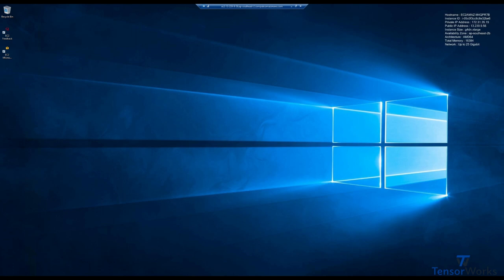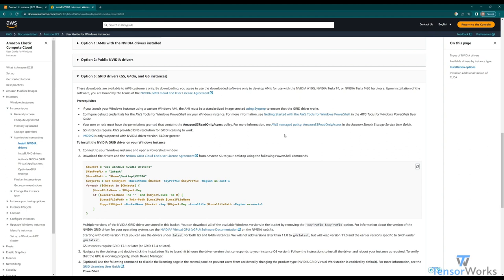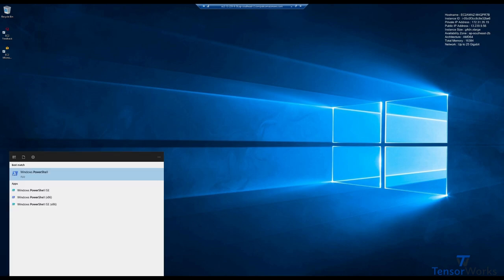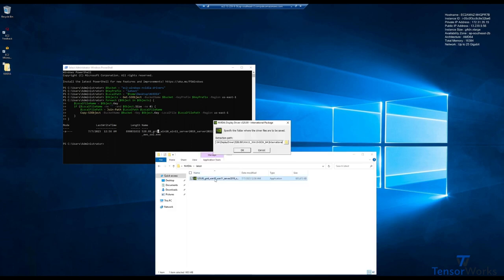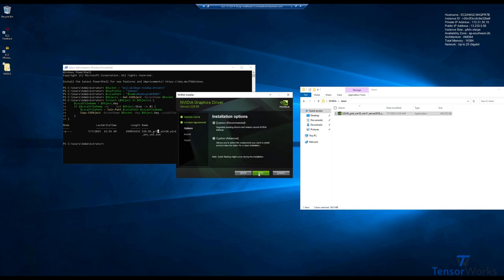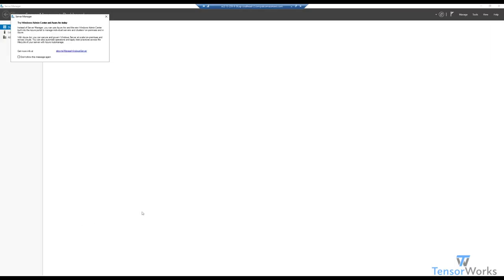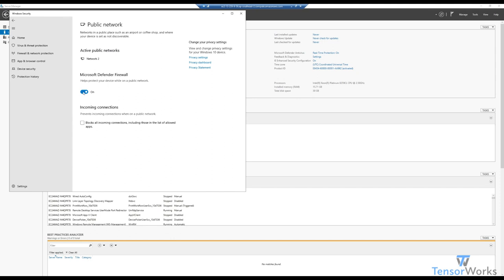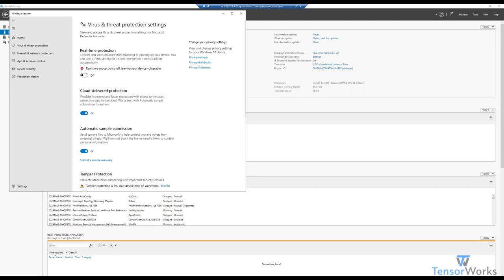AWS 6 - Setting up Instance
Before we dive back into Pixel Streaming, we have some last minute things to change in our instance. This includes; installing the Nvidia GRID drivers, and adjusting some settings in the Server Manager.

00:00: Intro
00:07: Installing GRID Nvidia drivers
01:22: Changing server manager settings (security)